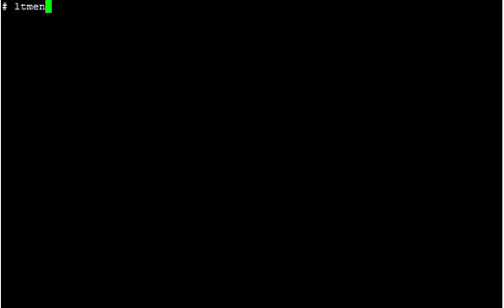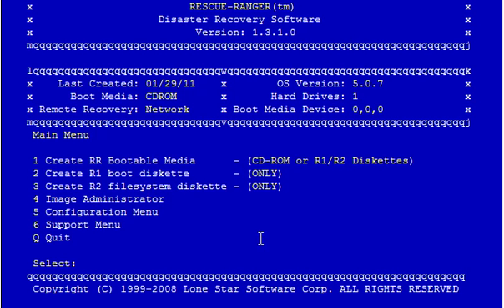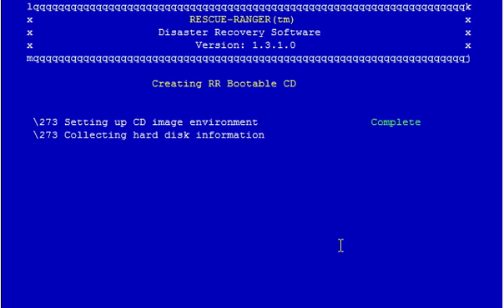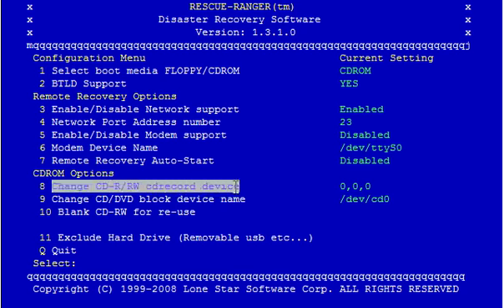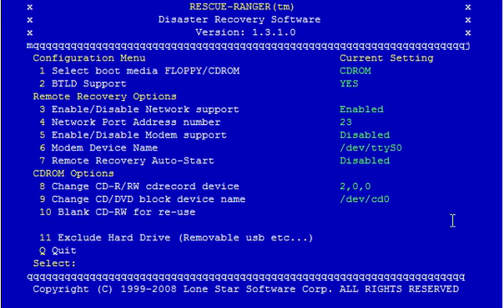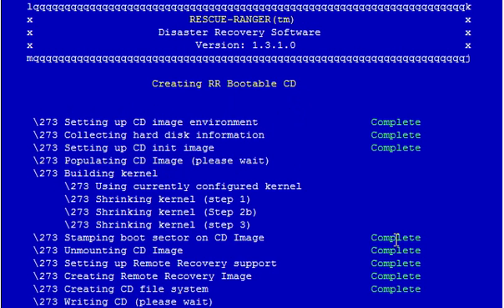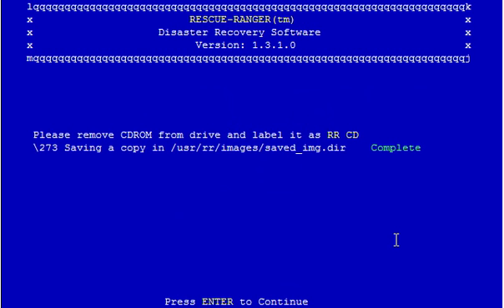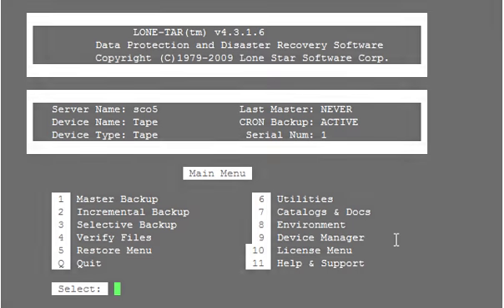SCO 5 "Creating RR Boot CD directly on SCO System"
This video walks you through a CD WRITE ERROR 255 within RESCUE-RANGER and shows you how to work through it and successfully create a disaster recovery CD through RESCUE-RANGER's menu interface.